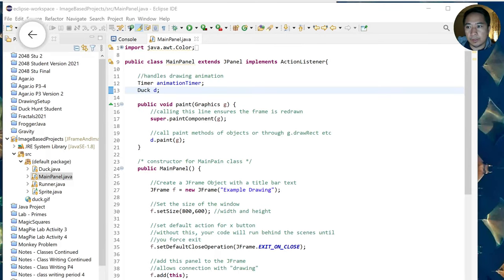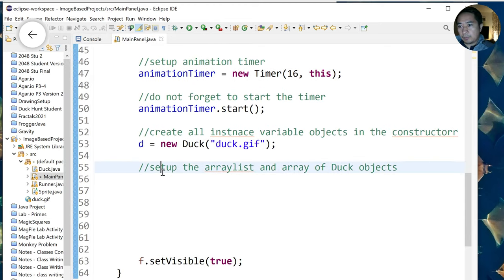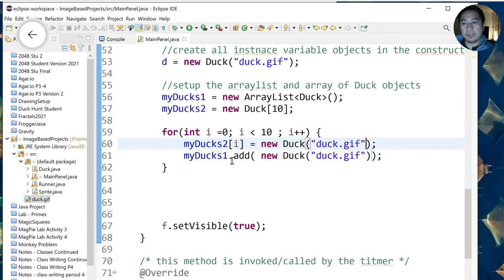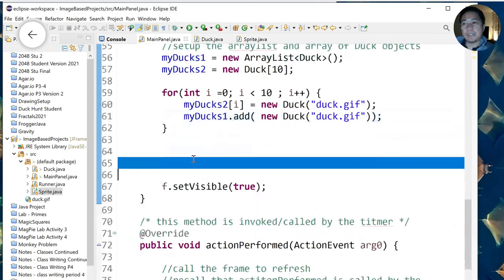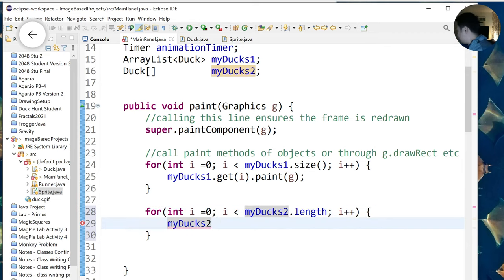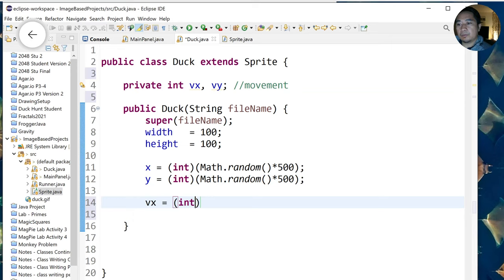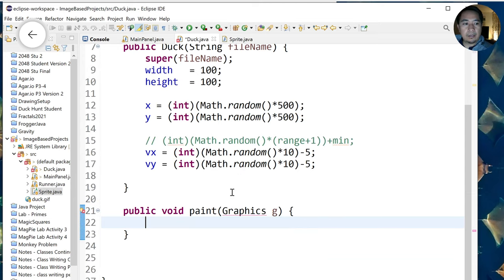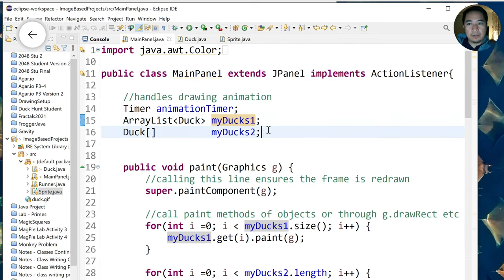AP CSA : JFrame + Images + Arrays + ArrayList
Using JFrame with Images, Array, and ArrayList!